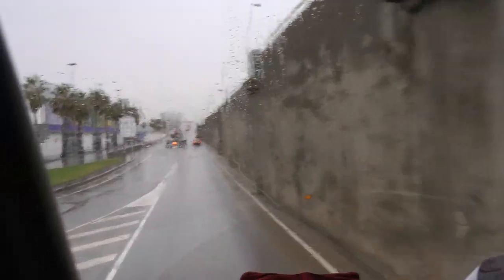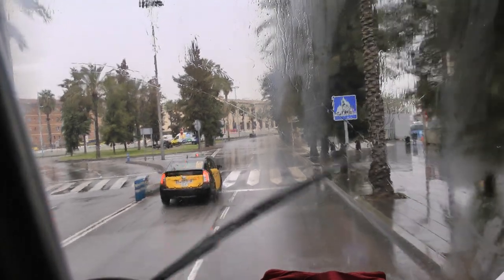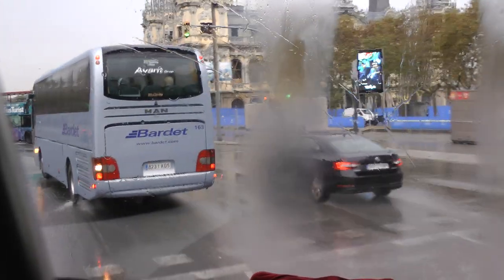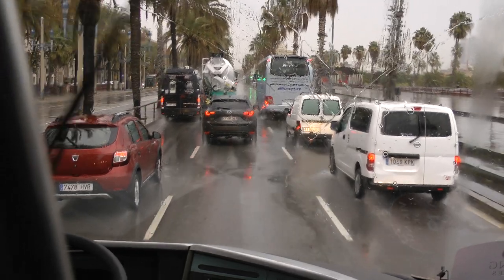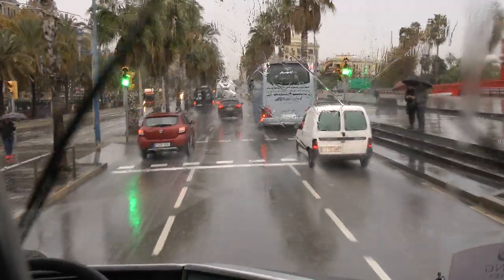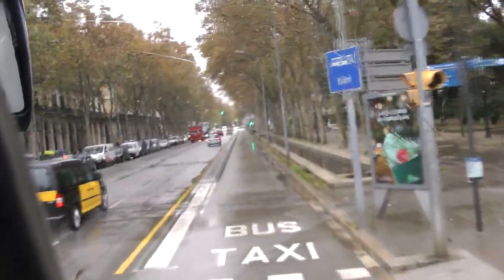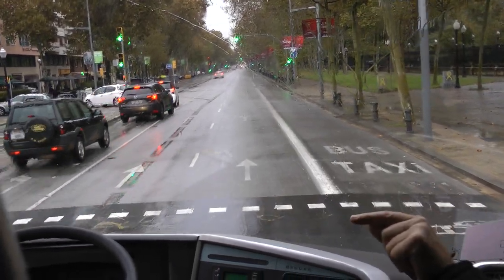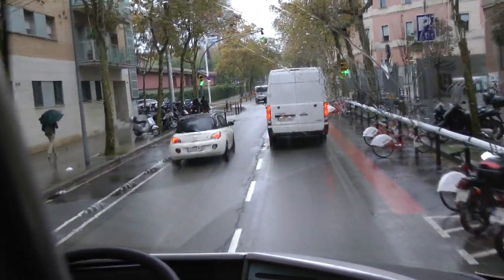front seat view Viking Cruises narrated panoramic bus tour of Barcelona (1 of 4)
This is part 1 of 4 showing a front seat view of a good part of the Viking Cruises Panoramic narrated bus tour of Barcelona, Spain giving during their Iconic Western Mediterranean Cruise as an included tour on Monday, November 26, 2018. This was an included tour meaning there was no extra cost although you did need to sign up in advance for a particular time slot.